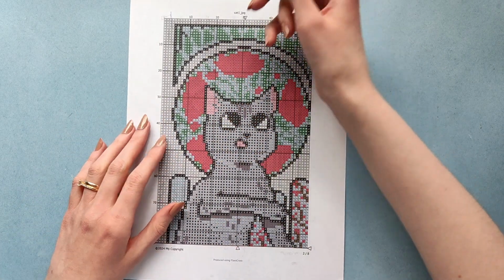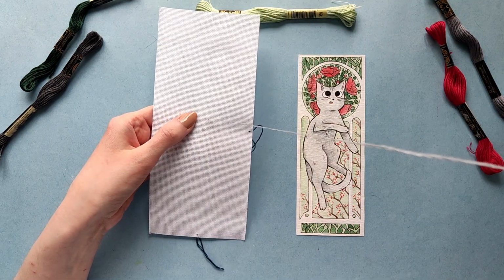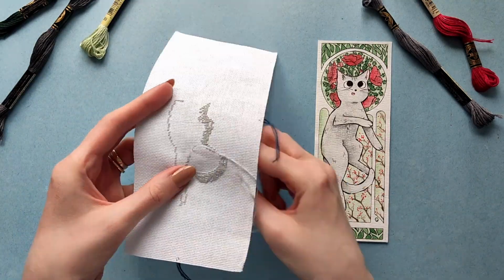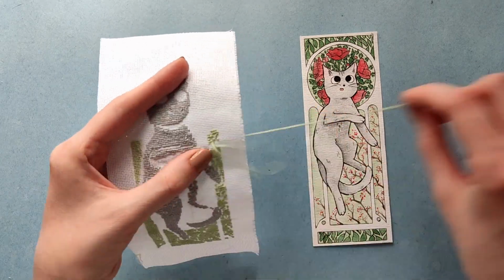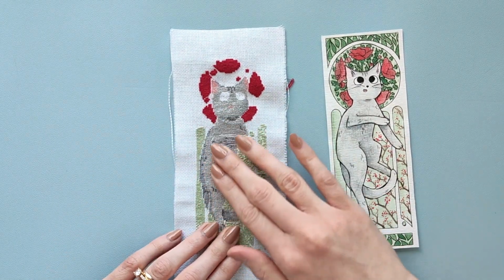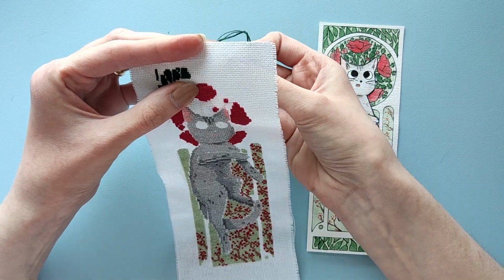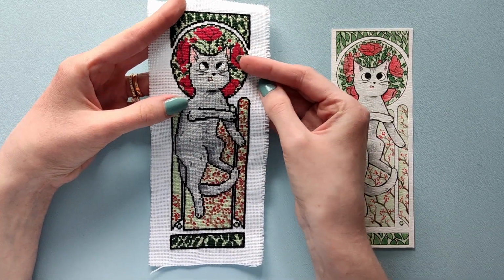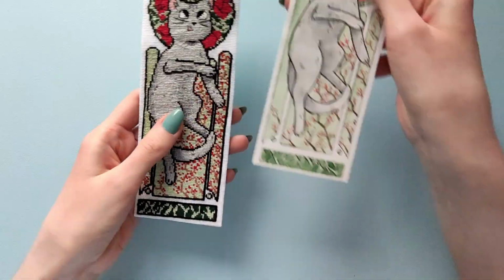8 208 Stitches - Making a Cross Stitched Cat Bookmark!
Hi! Today I'm revisiting my cat bookmarks and turning them into cross stitched ones! Or at least one of them. I did mean to do all of them for this video, but I did not anticipate how small the canvas was and how long it would take me to finish just one. I'll still post the rest on Instagram and post shorts here on YouTube!

Materials used:
- Loops and Threads 22 count Aida Cloth
- DMC floss
- Singer needles

Timestamps:
0:00 - Intro
2:25 - Materials
4:05 - Stitching
15:18 - Finishing
17:00 - Wrap Up & Outro